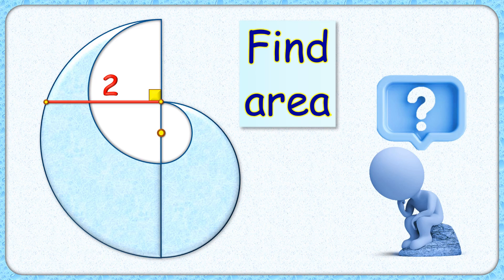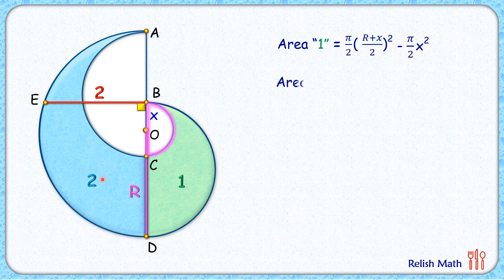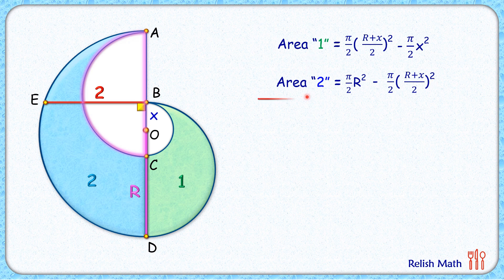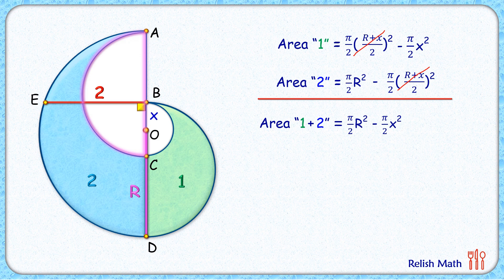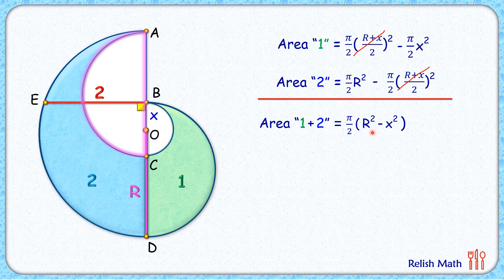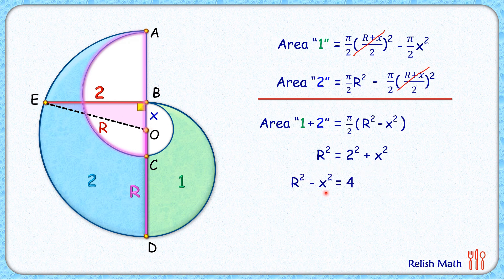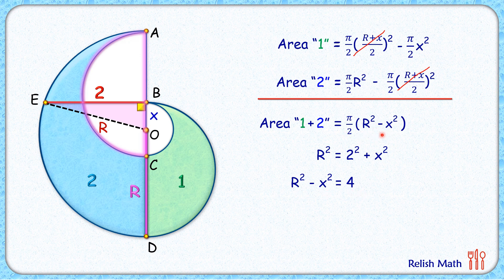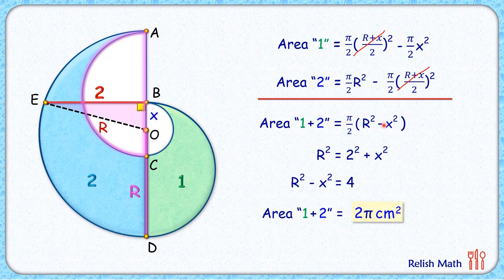Find blue area made of 4 semicircles maths geometry circle cat sat gmat cbse ssc cgl 259